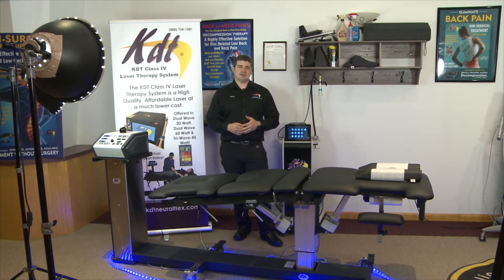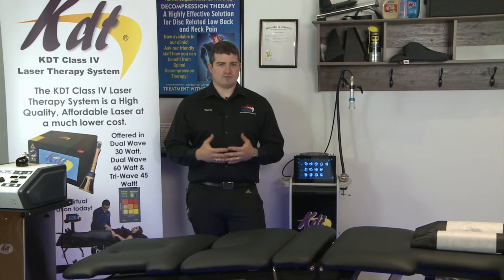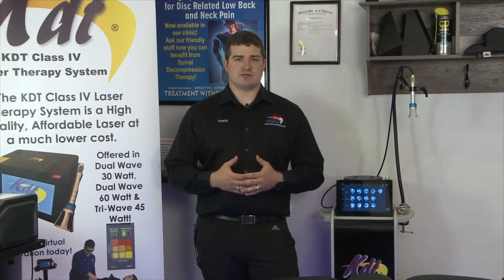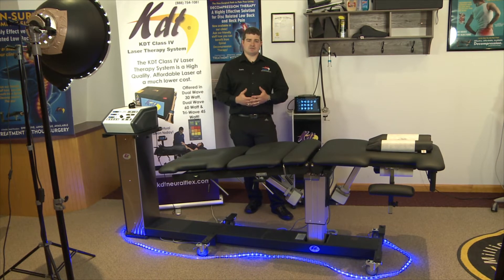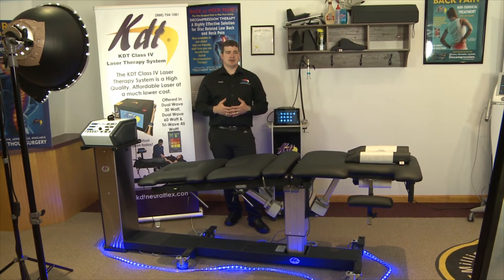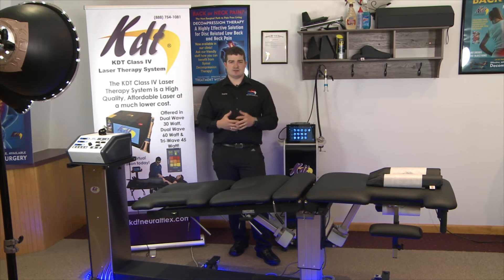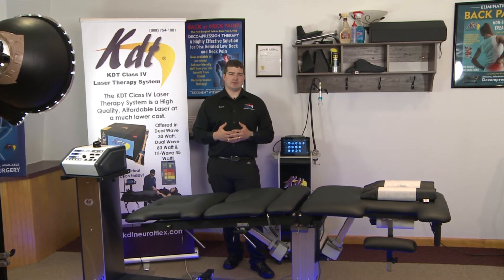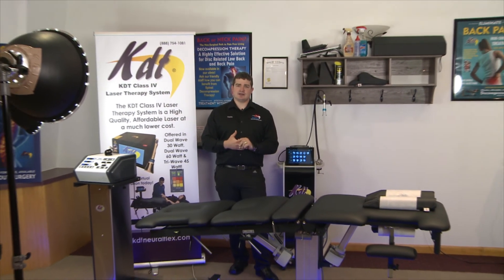Six Reasons Why KDT Is The Best Decompression System